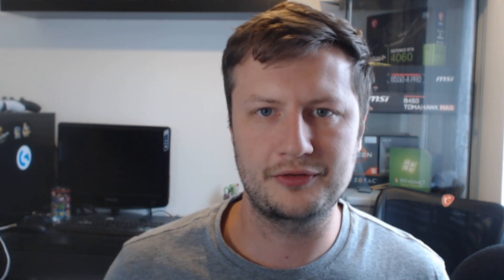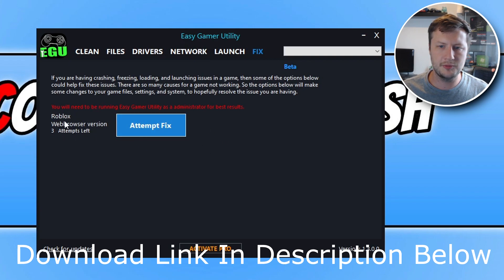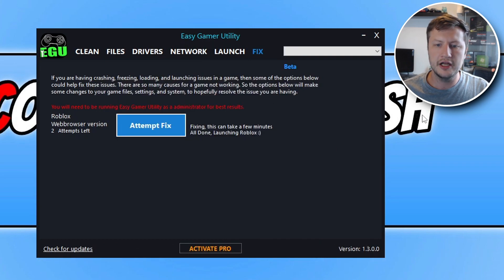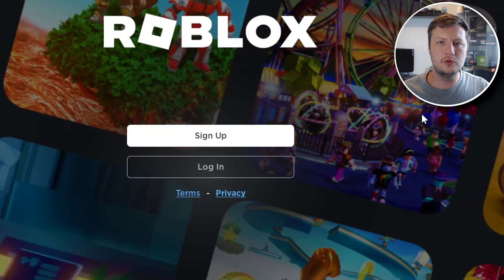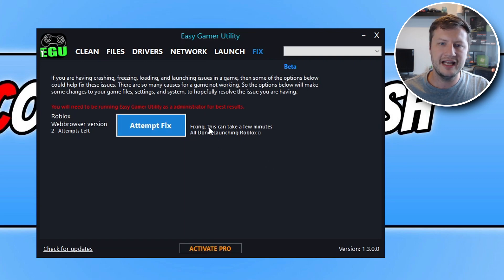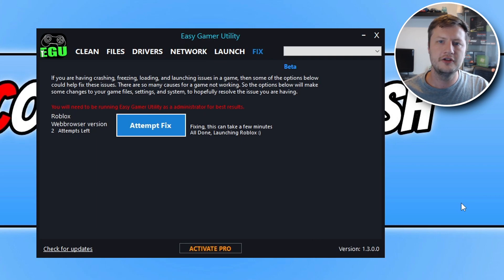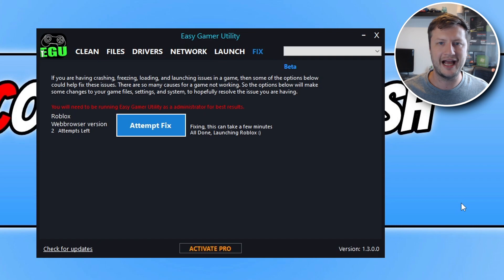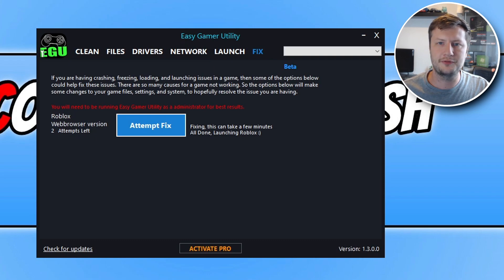Can You Fix RoShade Not Working??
How To Fix RoShade Not Working The Truth!

In this video, we will be taking a look at what you can do to fix RoShade not working in Roblox. If you are trying to use Roshade but it's currently not loading, or working in Roblox and you can not see the shaders that it uses. Then watch this video to see what you can do to easily fix RoShade not working.